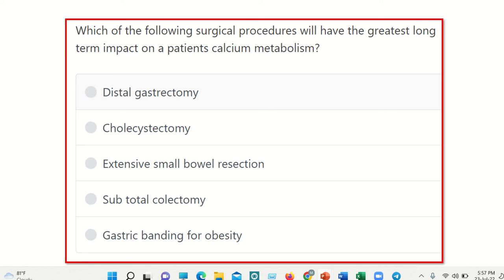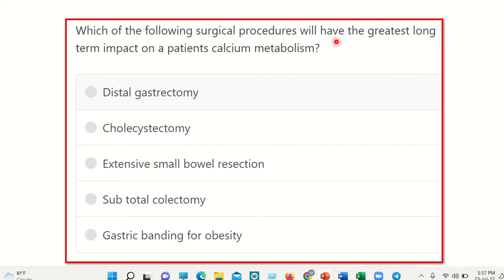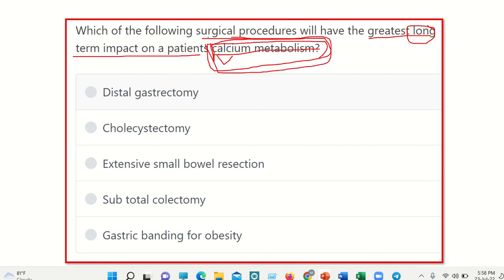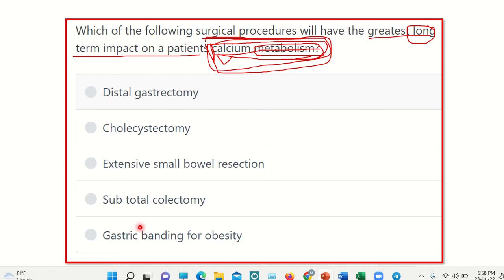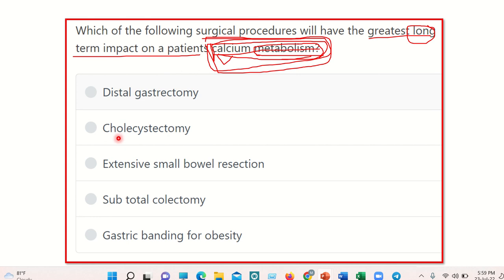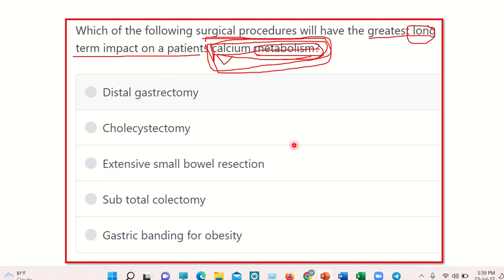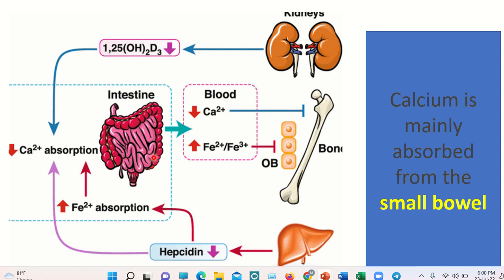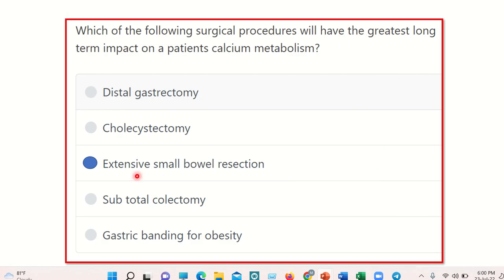Calcium metabolism MRCS question solve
it includes
1. eMRCS videos
2. Fawzia sheet solved
3. Recalls and mores